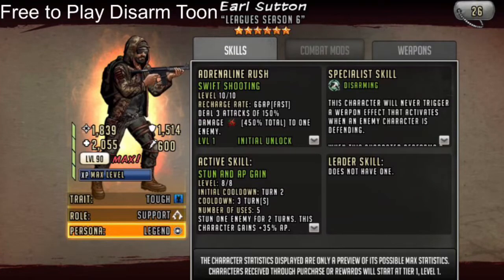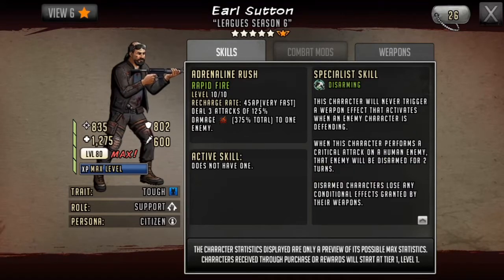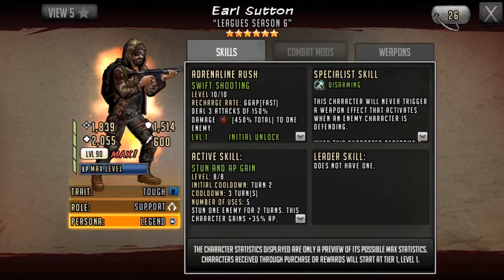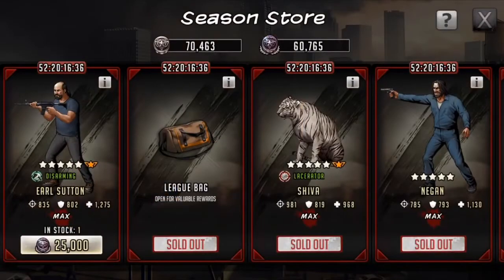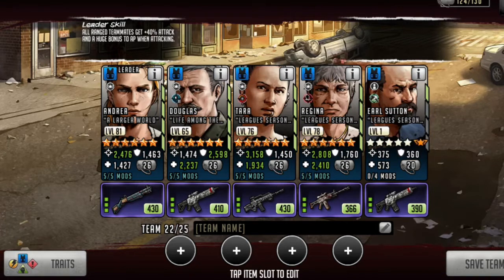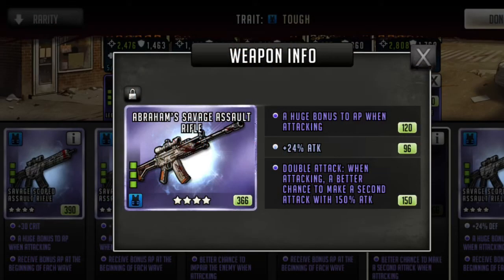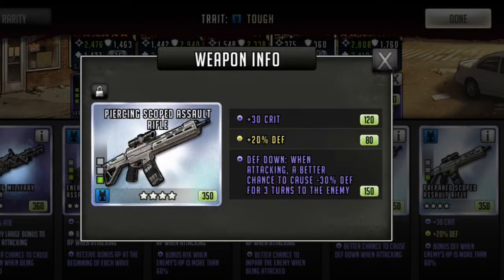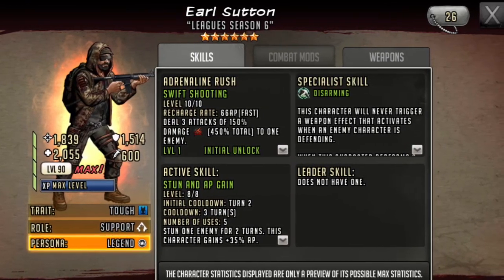Earl Sutton - The Walking Dead: Road To Survival TWD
In this video I claim earl the new free to play disarm toon and share my opinions on him and how I plan to use him

His rush although underwhelming because it only does damage, does have its uses. By doing 3 attacks at 150% damage you have a smaller chance of triggering a toon like Negan with payback than if he did 2 attacks of 225% damage or one attack at 450% damage.

His active skill is a pretty typical active skill. Stun 2 turns to one enemy and gain 35% ap. Similar to pipers active skill, except piper disarms on her active skill.

A free to play disarm toon is much needed for the free to play and casual players, but he is about 2-3 meta changes too late in my opinion.